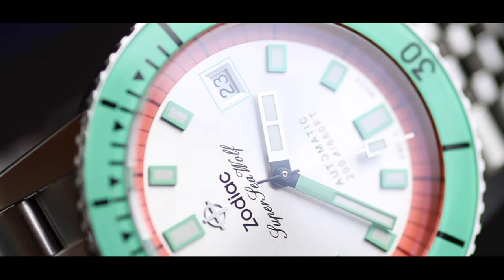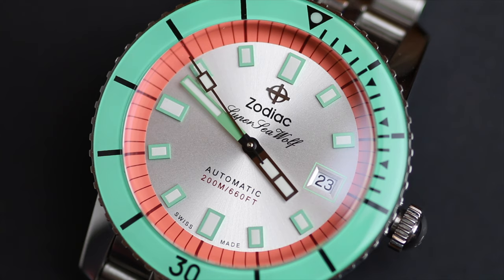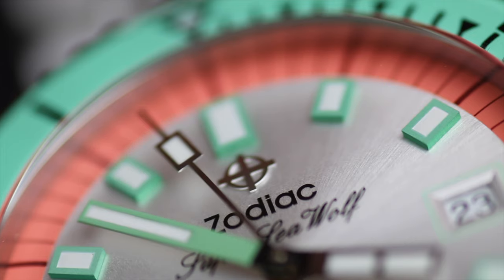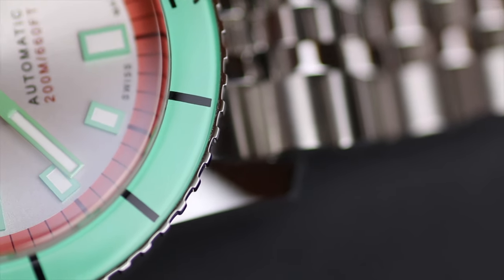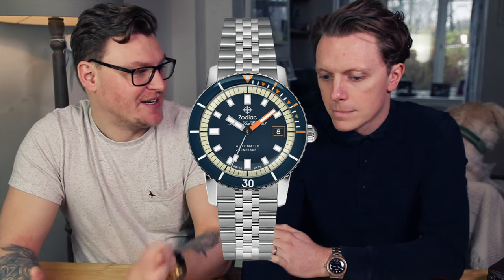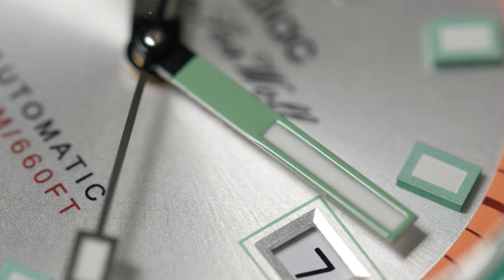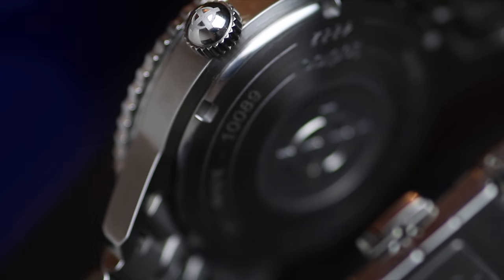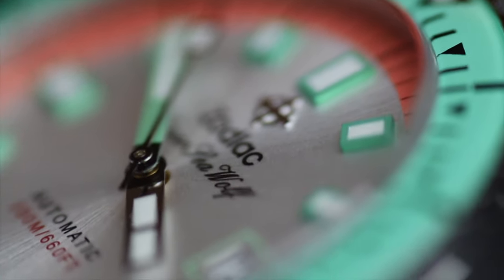ALMOST perfect diver for £1000! Zodiac WATERMELON! (Super Sea Wolf 53 Review)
Watermelon? Watermelon Candy?

Either way, we review the most colourful of the Zodiac Super Sea Wolf range, which has kindly been lent to us by a friend and viewer, Jan.

Cheers!